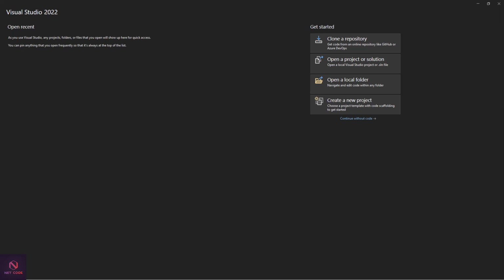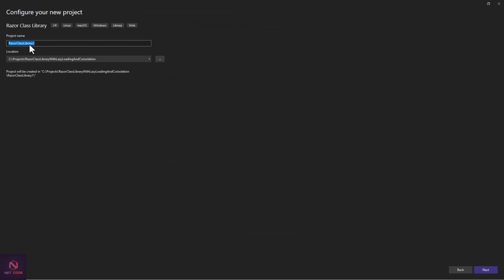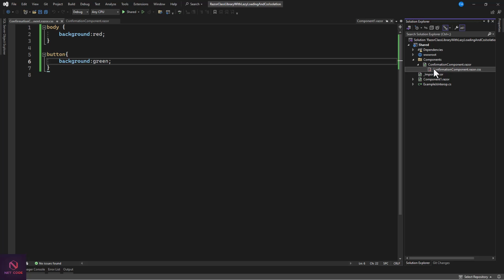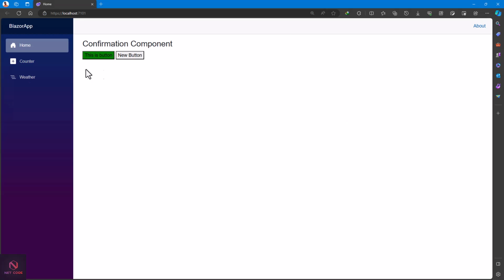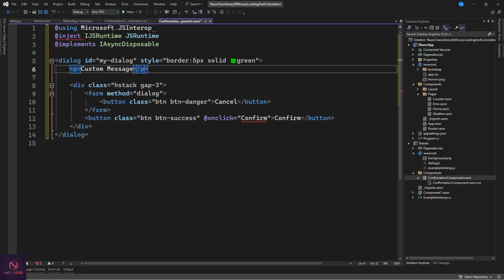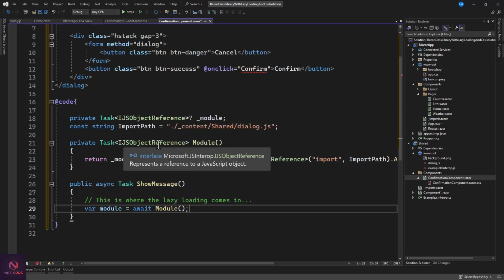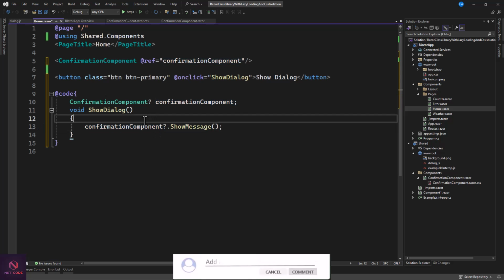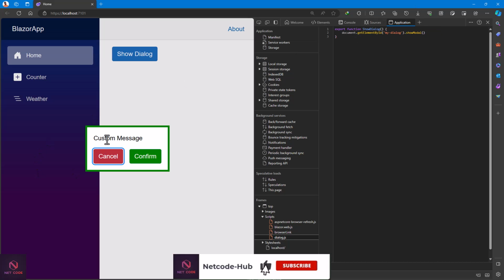.NET 8 Blazor Lazy Loading & CSS Isolation - load JS files when page initializes🌟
/* Custom JWT Authentication and Role Base Authorization with Refresh Token Support in Blazor Web App with Interactive Server Render Mode. */